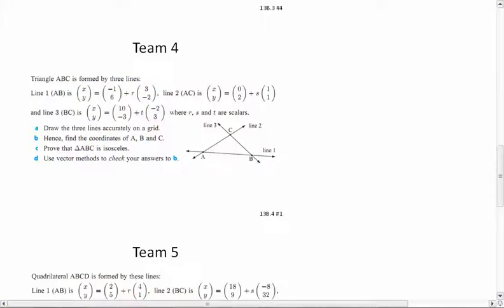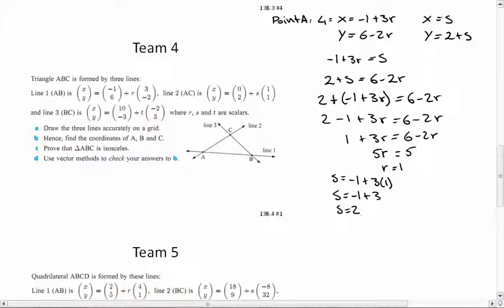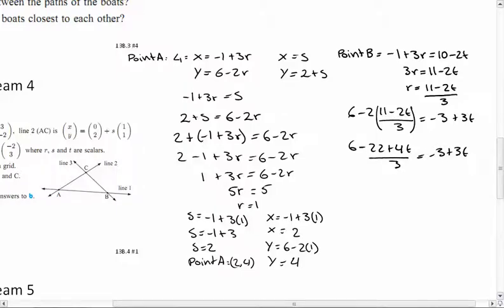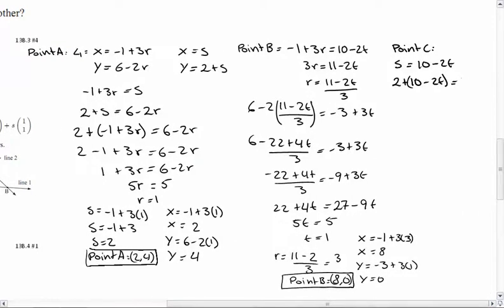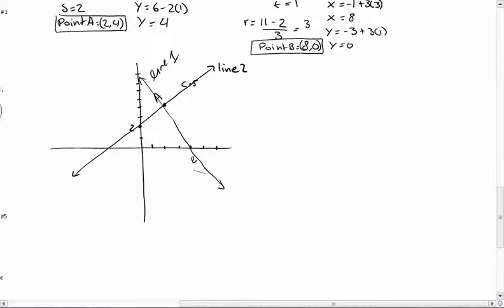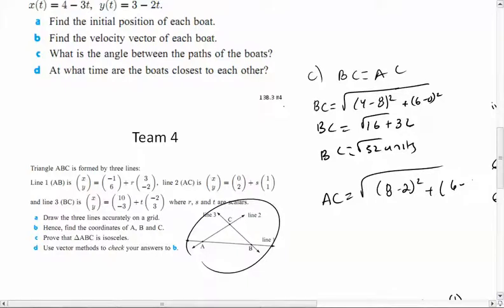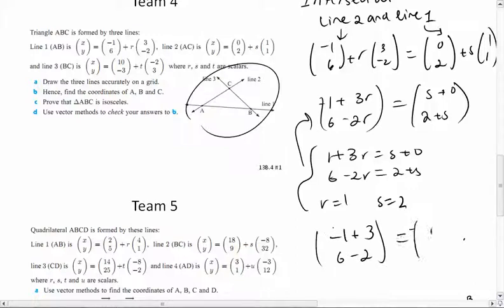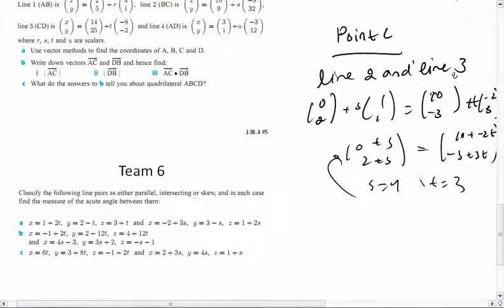Triangle with Vectors Problem (Team 4)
A video put together by Romina and Summia.  Answers a vector application problem from the book Mathematics for the International Student: Mathematics SL 2nd edition.